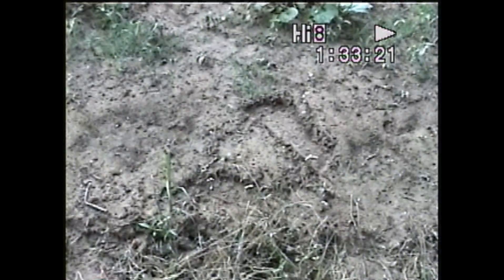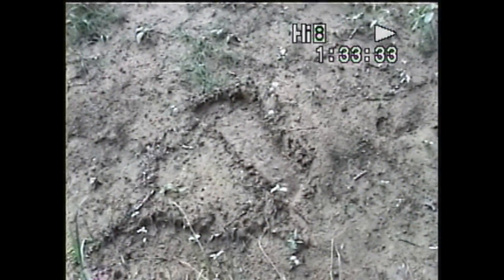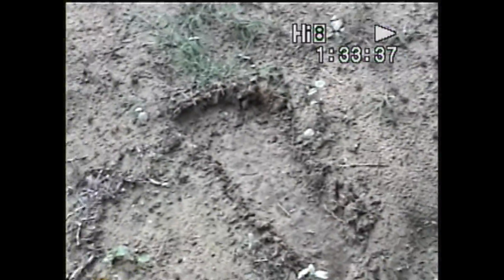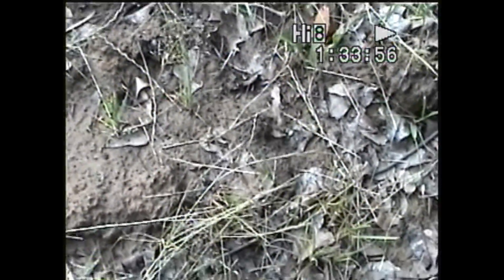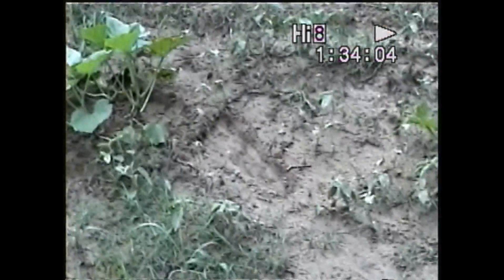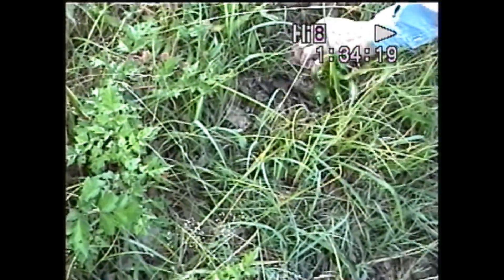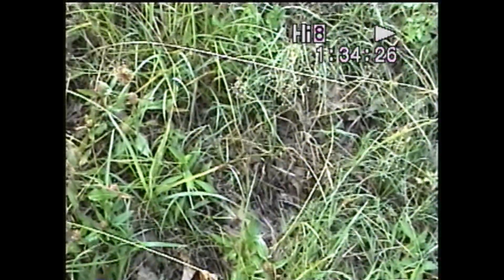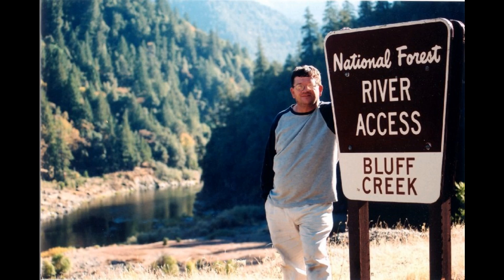M.K.Davis discusses 19 inch foot tracks in the area of the Fence Climber video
These tracks were made very near where the Fence Climber video was taken and not far from the Whitey's Run video site. They are 19 inch tracks.